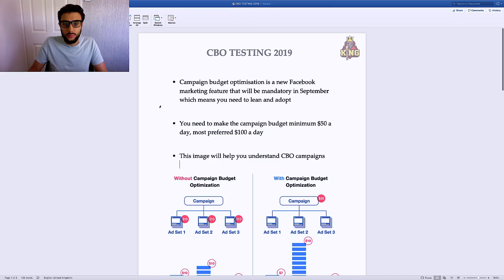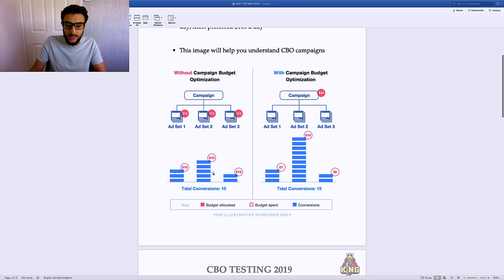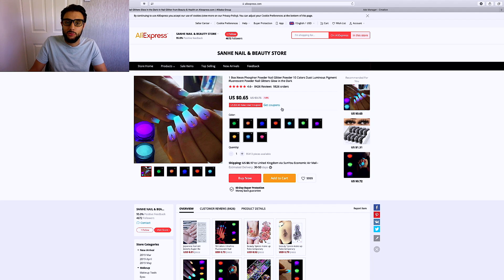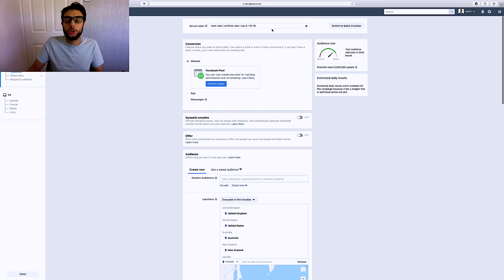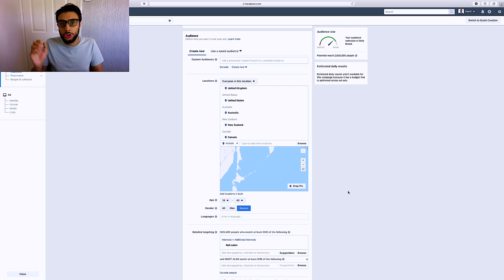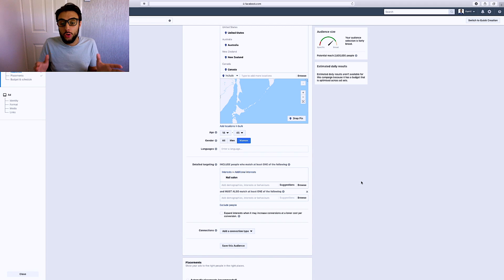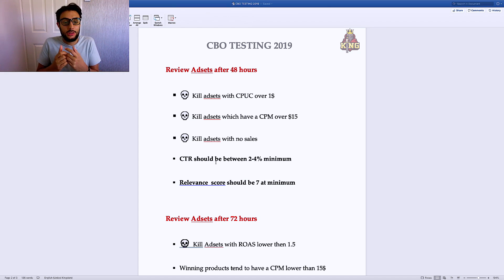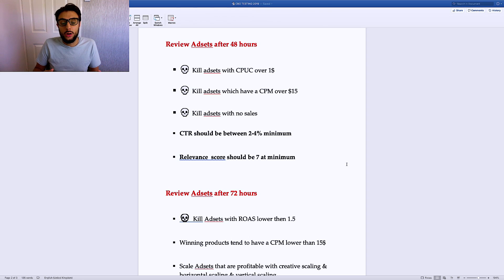🥇NEW CBO Testing Method Facebook Ads Shopify Dropshipping 2020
In today's video, I will be teaching you how to test products with CBO campaigns as from September CBO – Campaign budget optimisation will be mandatory when using Facebook ads

What I will be covering in this video to help take you to $1000 in sales ⬇️

What is CBO

The CBO campaign setup step by step

When to kill CBO adsets

When to scale CBO adsets

Let me know what questions you have as I'll be answering all the questions in the comments ❓

🎓 MENTORING LINKS

📦 BEST SUPPLIERS